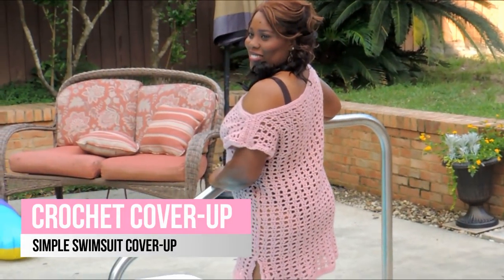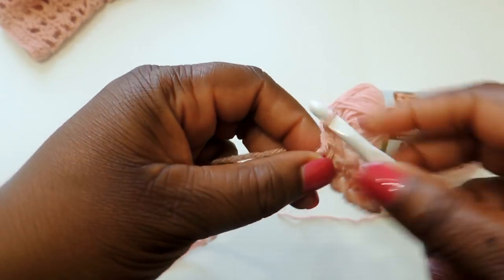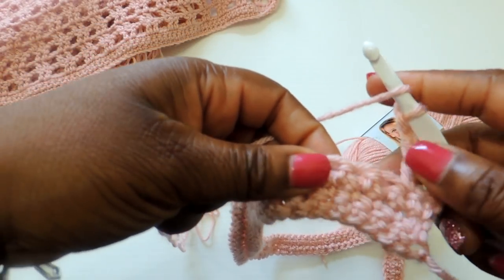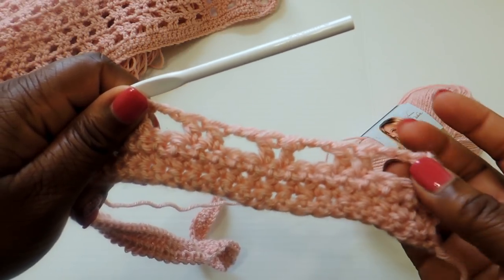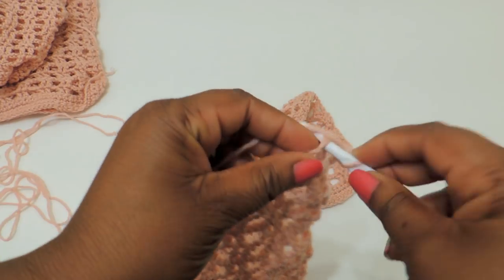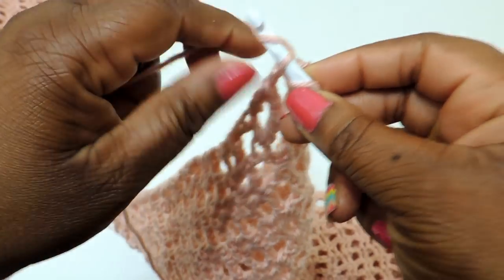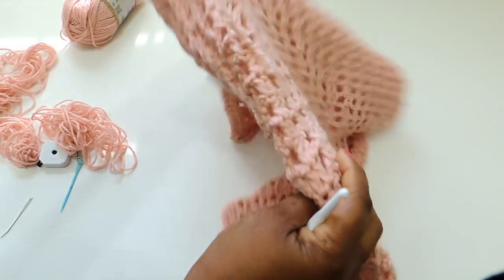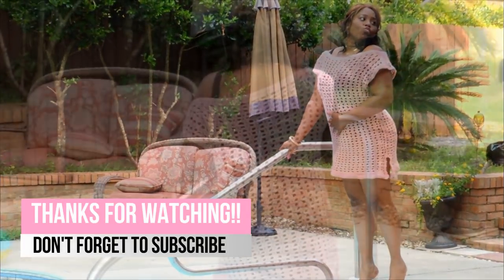HOW TO CROCHET SWIMSUIT COVER UP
How to Crochet a Swimsuit Cover Up- Simple wearable project for beginners.. How to crochet a beach cover-up is a beginner tutorial, overall all.  If you are comfortable with a double crochet stitch and a single crochet stitch then this is the tutorial for you.  Easy Pattern

Yarn Used: Lion Brand Vanna's Choice Yarn 4 Medium: Worsted-weight ( Yarn 7 skeins or approx 1100 yards)

This Crochet Swimsuit Cover was created for a person that is 5’5” with a Large/X-Large body size. Instructions have been written for a Large/XL. Swimsuit cover-up to be fitted with a bit of a slouch

The cover-up pictured is approx.. 21” in Width (L/XL) and 31” Long

The project can be customized to fit all sizes.

TO ADJUST SIZE- CROCHET SWIMSUIT COVER-UP
Measure from shoulder to shoulder to determine the width. Create the back panel with a foundation chain a few inches longer.

When you work on the front panel follow the instruction as written for the front panel.Here are some video tips on how to make a slip knot, foundation chain, single crochet and Double crochet-

You'll need

6mm crochet hook
I used Vanna's Choice Yarn Lion Brand
scissor ✂
measuring tape
Yarn Needle